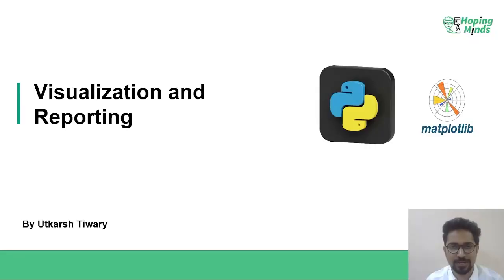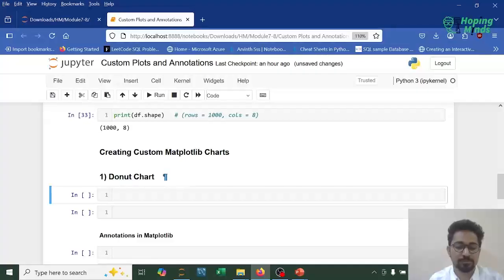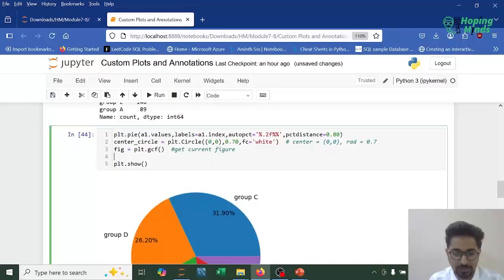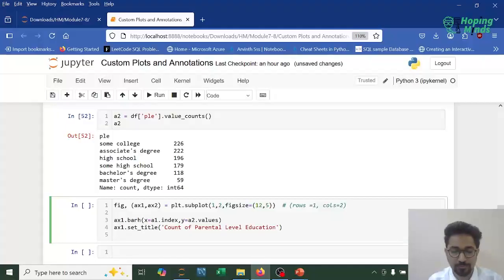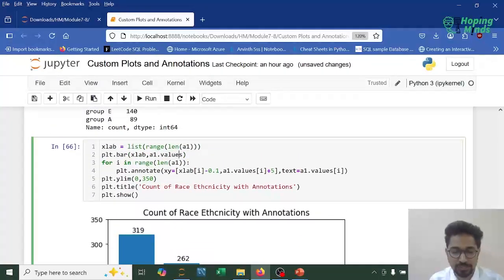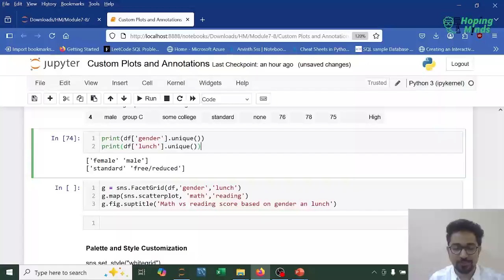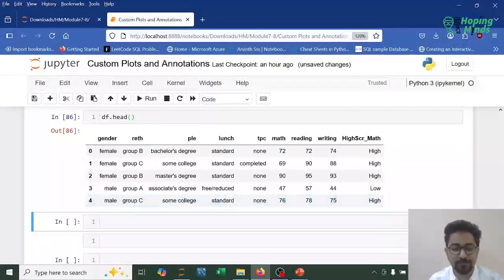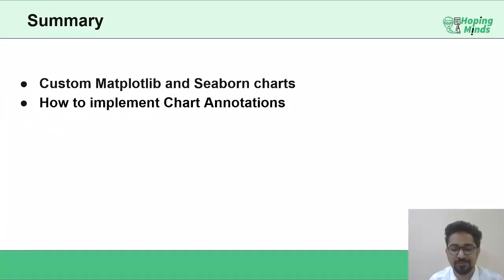7.3 Custom Charts in Matplotlib and Seaborn